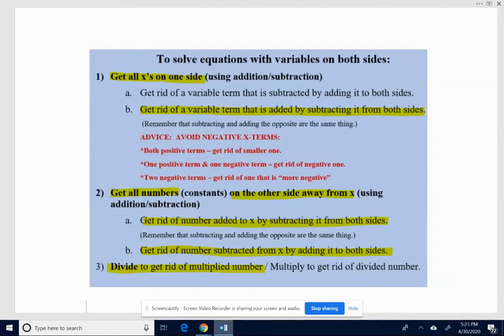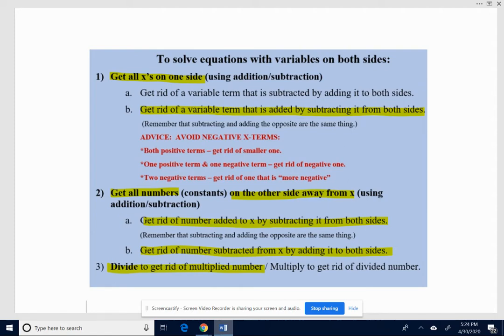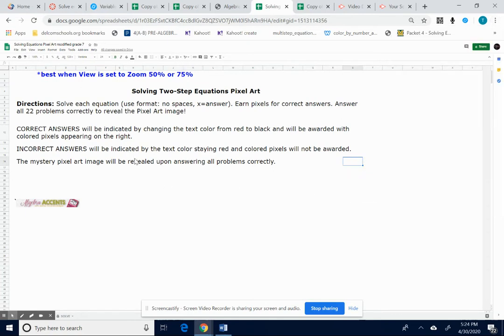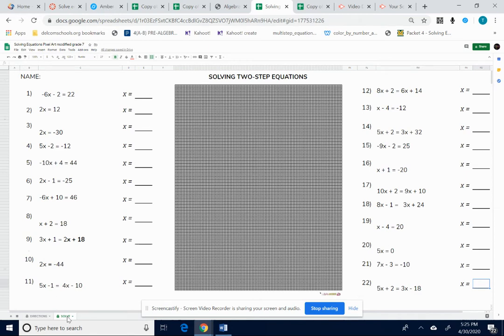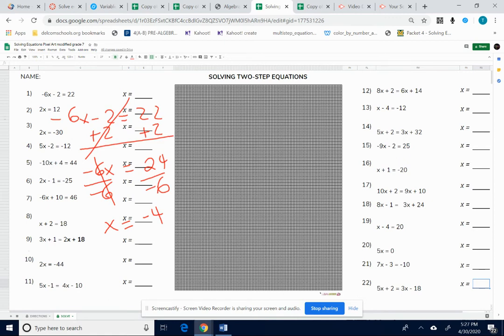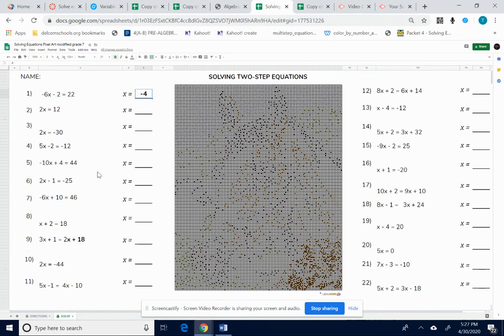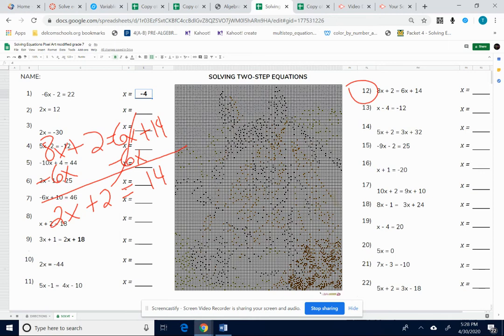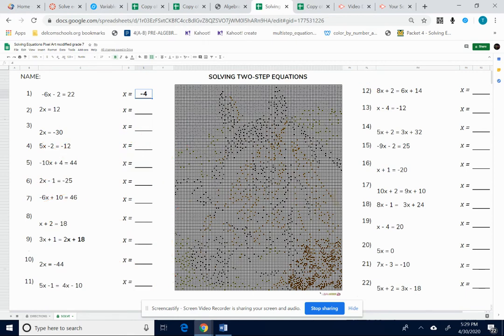solve equations pixel intro grade 7